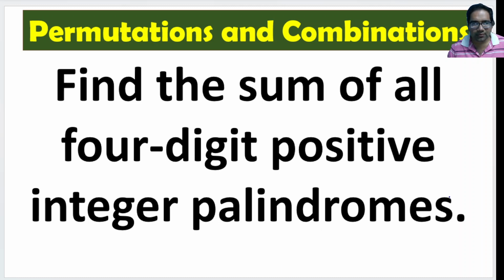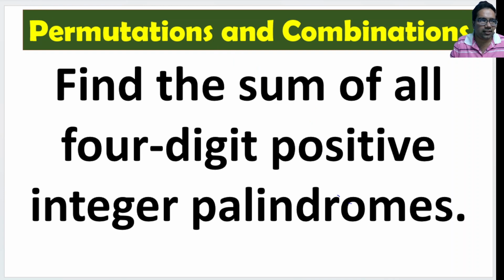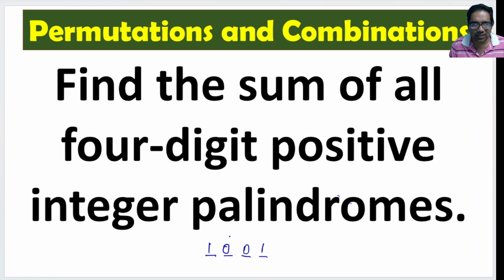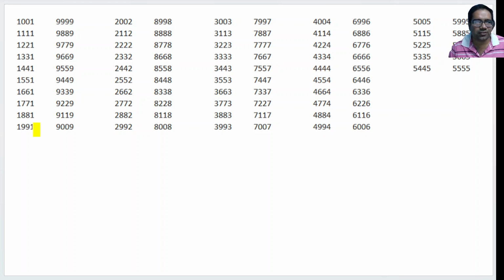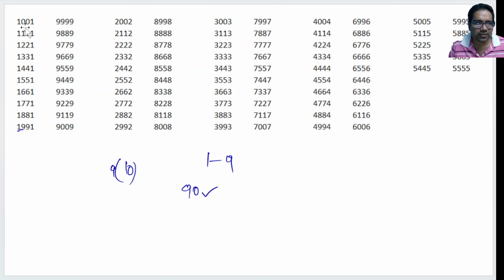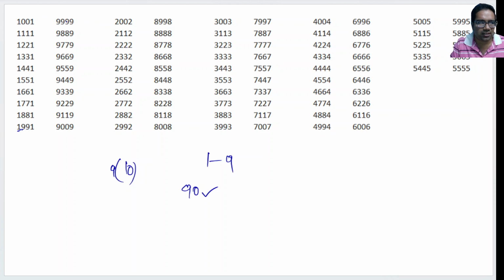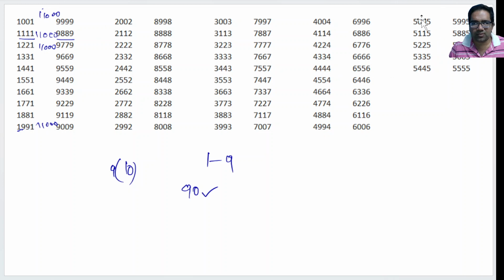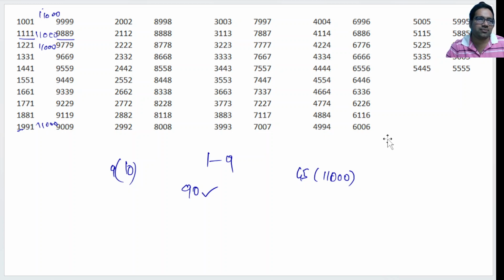🌸Sum of all 4 digit palindromes maths competition questions, get better at basic math